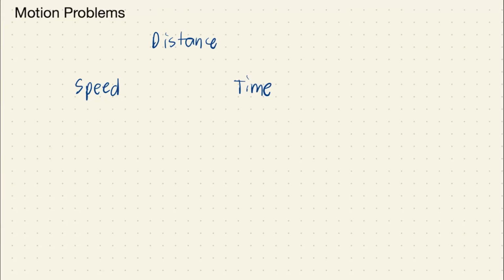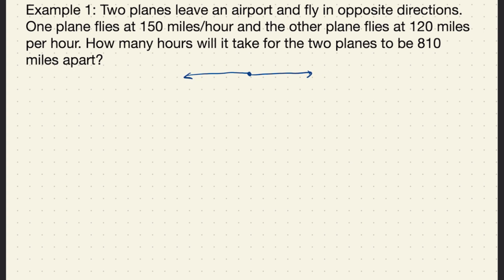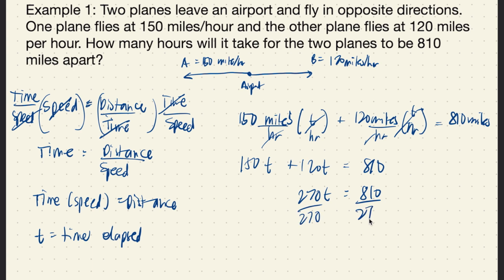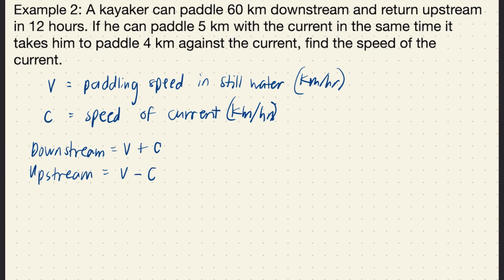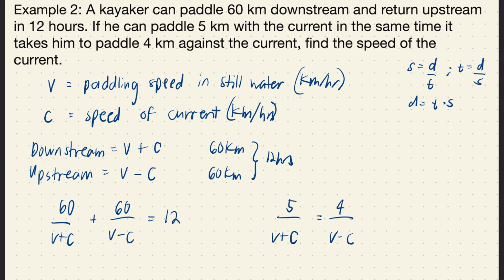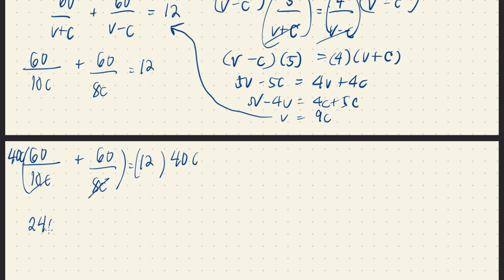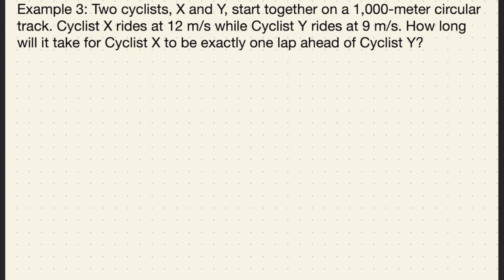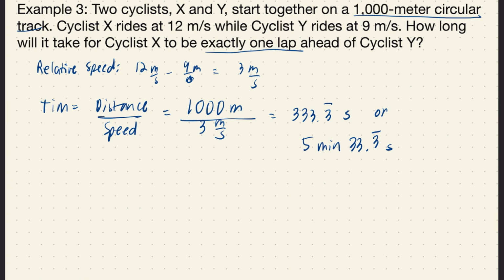Motion Problems | College Algebra | Sir Gelo Lopez